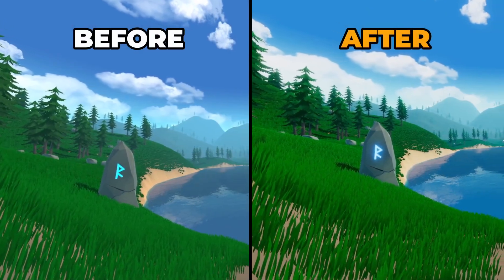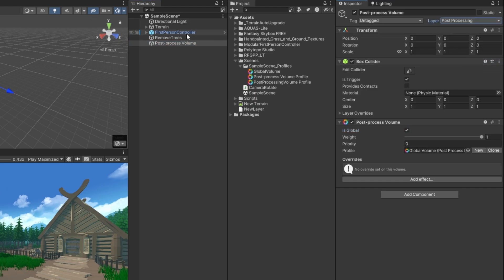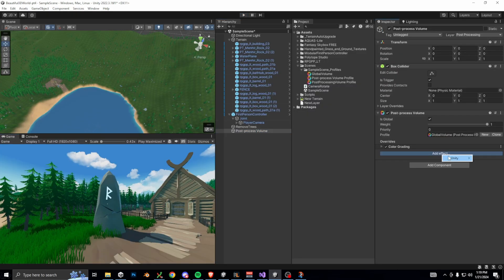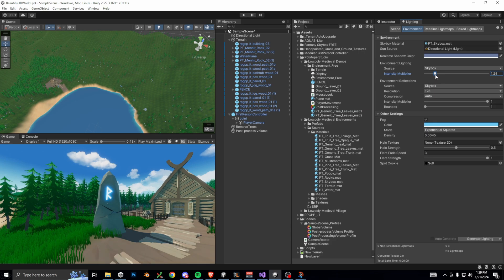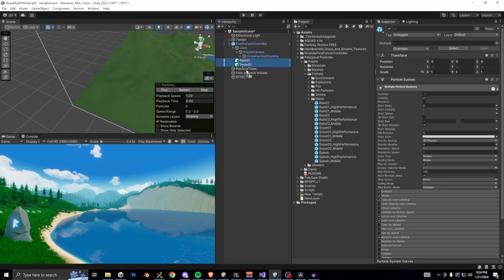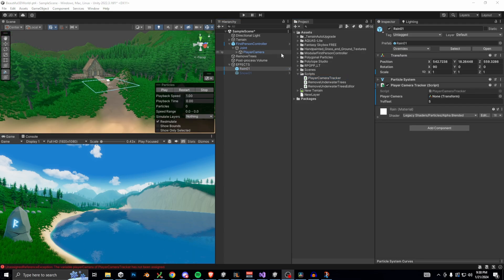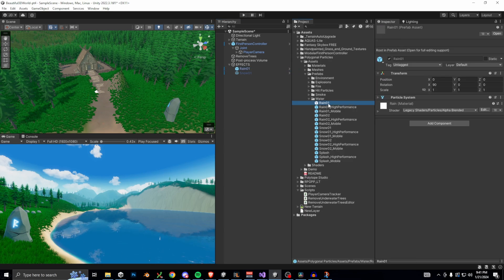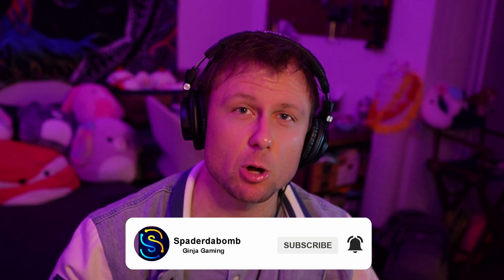Build a beautiful 3D open world in 5 minutes | Rain, Snow and Post-processing | Pt. 5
In this 3D open world, we continue the series and further enhance our scene using post-processing effects such as bloom and a color grading. This gives us a polished, professional scene which allows assets to glow. Additionally, we add in some basic weather to our scene, including rain and snow.

My tutorials for Open World games in Unity!

Chapters:

0:00: Intro
0:27: HDR Color Grading and Bloom
1:43: Bloom for Glow
2:30: Balancing the Scene
3:18: Rain and Snow
4:06: Tracking the Player Camera
5:41: Adjusting Particle Effects
6:35: Demo
6:42: Outro